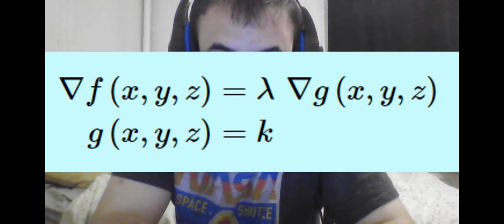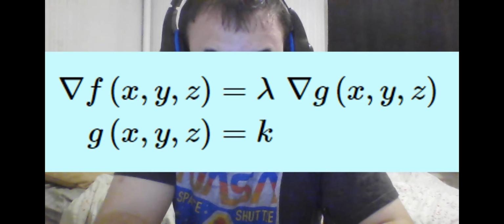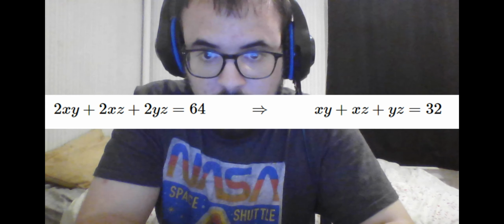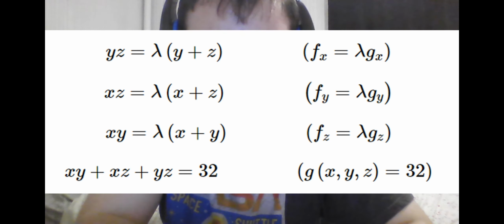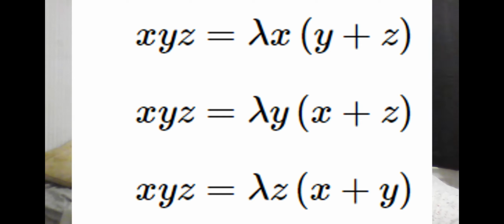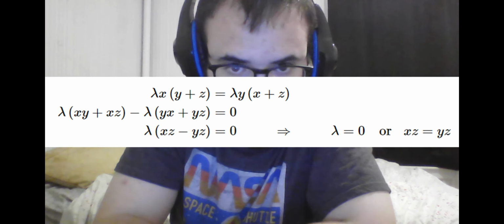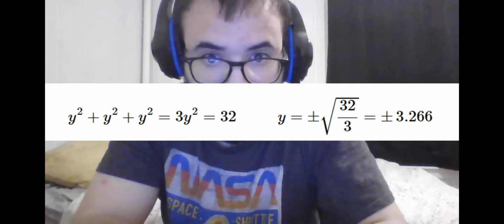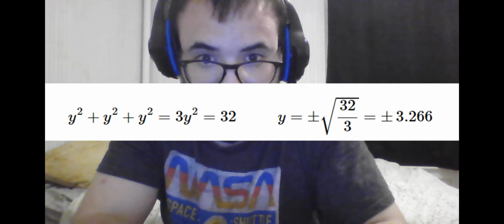Calculus III Tutorial #22: Lagrange Multipliers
Hello everyone,

For this tutorial video, I would like to explain how to solve systems of absolute extrema equations using a special number known as Lagrange multipliers, and how it has to have a very particular setup to work properly.